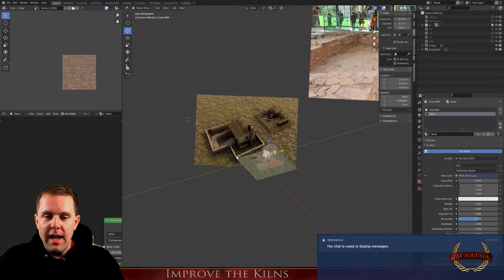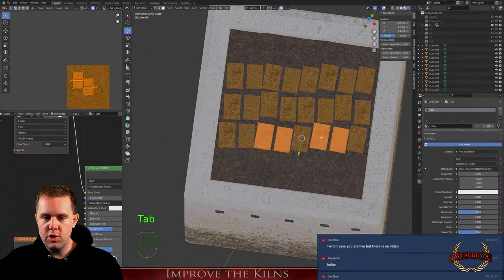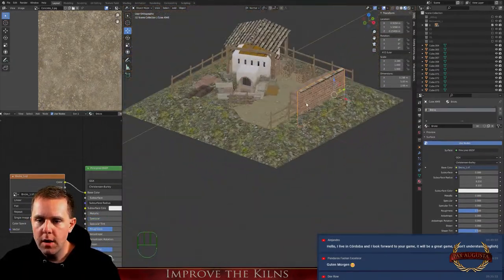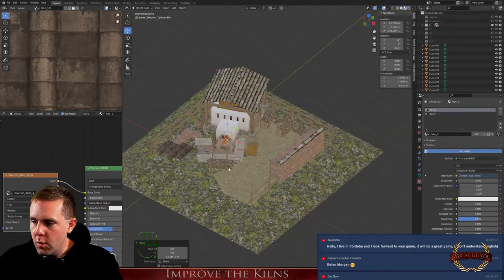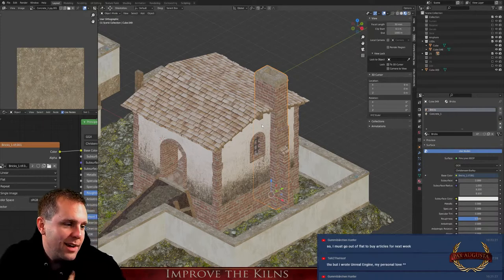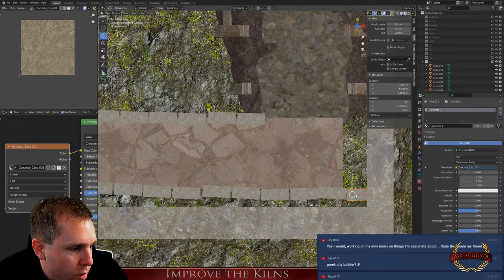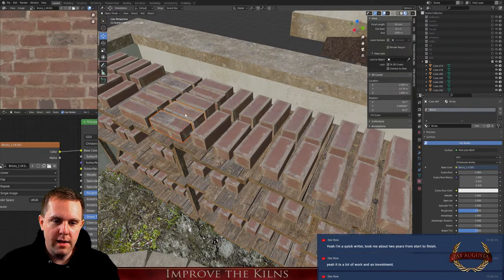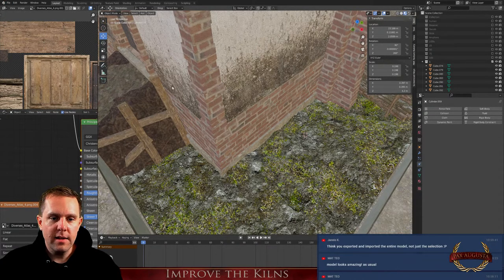Let's upgrade the Roman Kilns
I have already designed some kilns. But some followers gave me new information and showed that I had some small mistakes in it. These I want to fix now.

Be there when the most realistic roman citybuilder is created.

⋊⋈⋉ Social Media ⋊⋈⋉